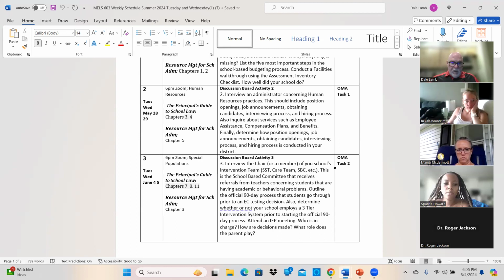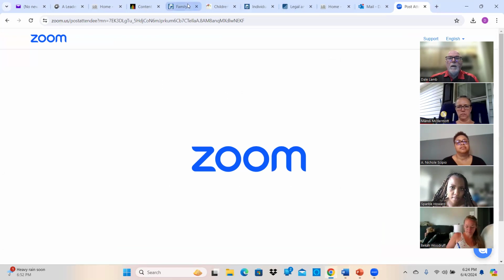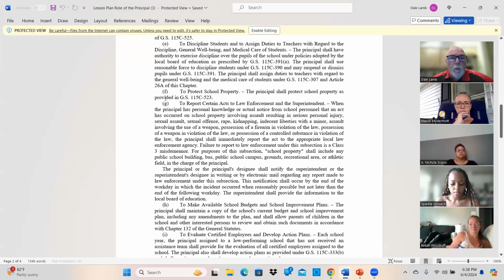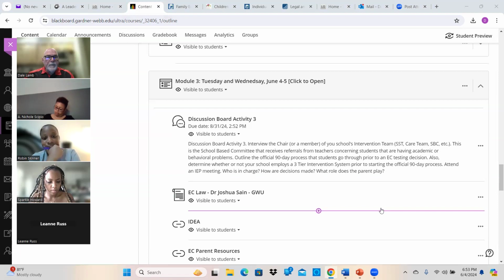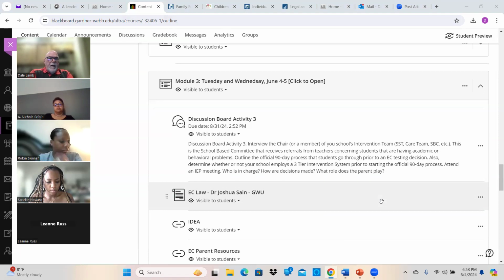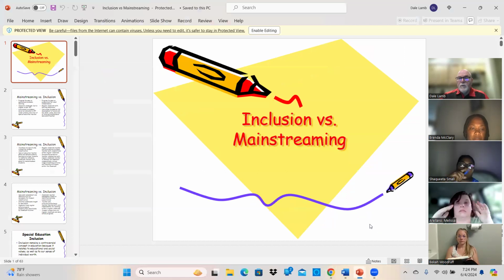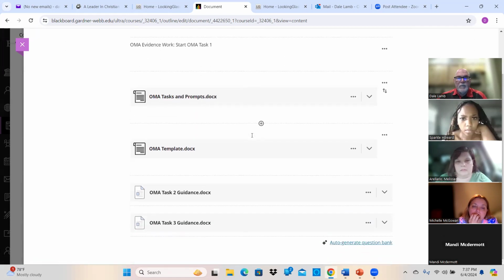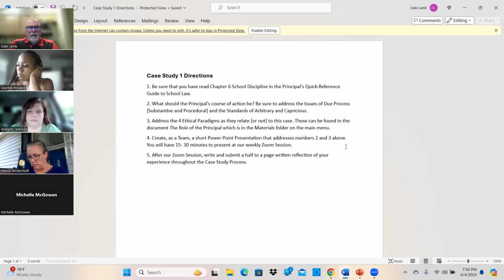MELS 603 Tuesday 6 4 24